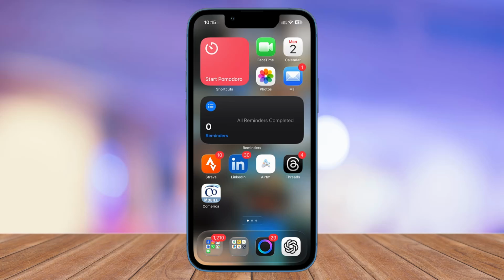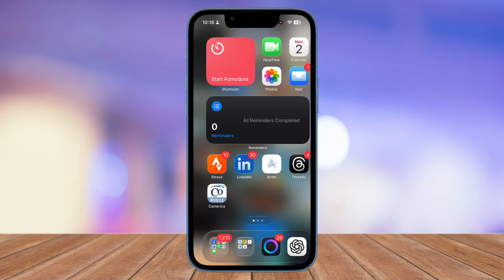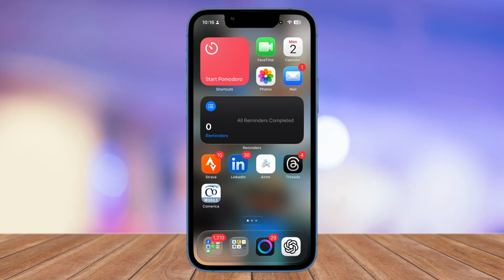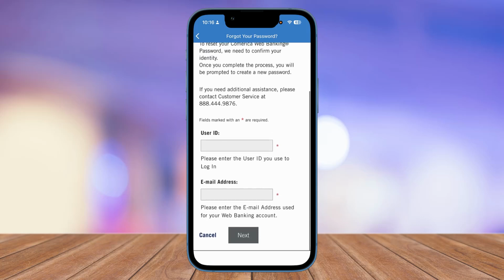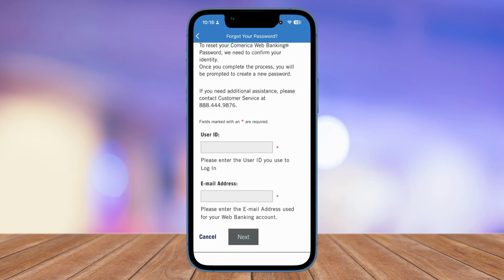How to Reset Comerica Password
In this video, I’ll show you how to reset your password or username on the Kamea Banking app. If you’ve forgotten your login credentials or want to update your password, this step-by-step guide will make it quick and easy.

The first step is to download and install the Kamea Banking application if you haven’t already. Once installed, open the app to access the login screen.

Next, tap on the “Forgot Your Password” button located just below the “Save User ID” option. This will take you to a page where you can begin the password recovery process.

The app will ask for your SSN to verify your identity. Once verified, Kamea will send a verification code to your registered mobile number.

Finally, enter the verification code in the app, and you’ll be able to create a new password. It’s as simple as that!

~Chapters:
0:00 Introduction
0: